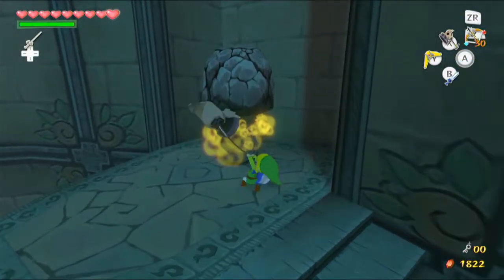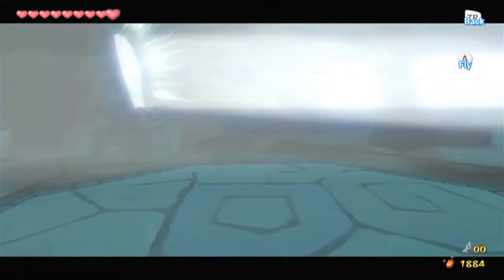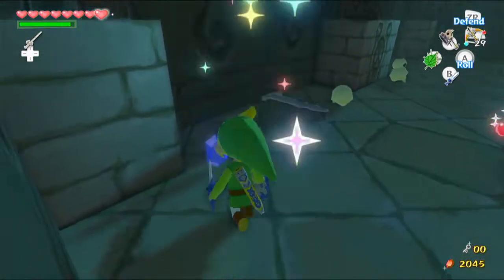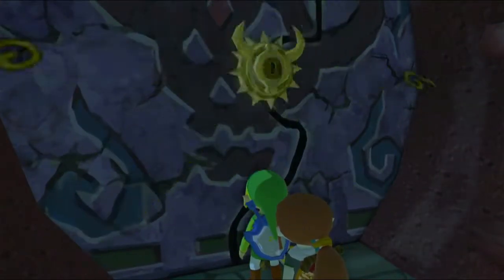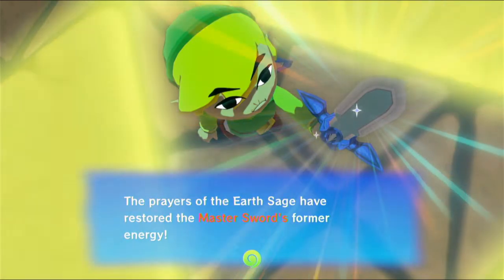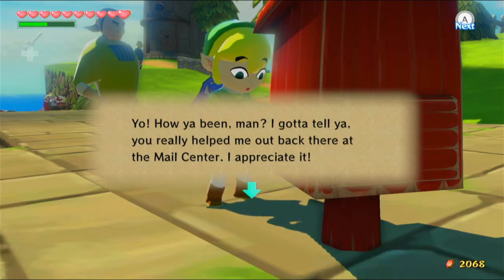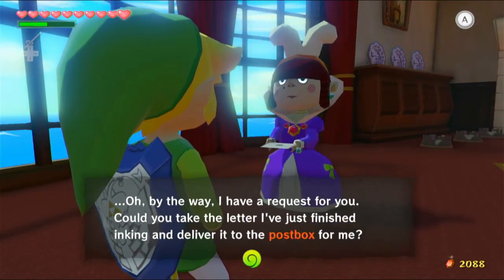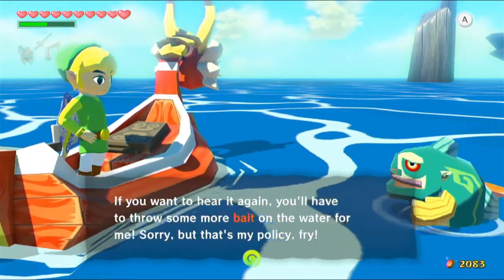The Legend Of Zelda The Wind Waker HD Episode 21 Lifting Spirits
Finishing the earth temple.
Literally.